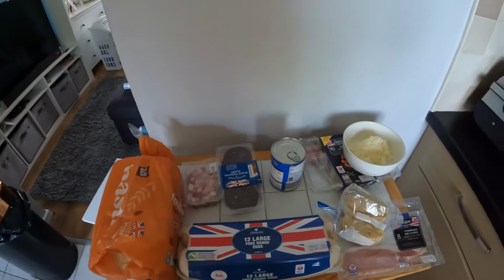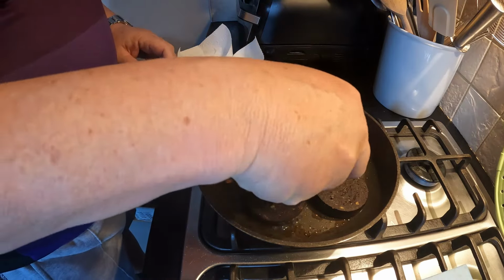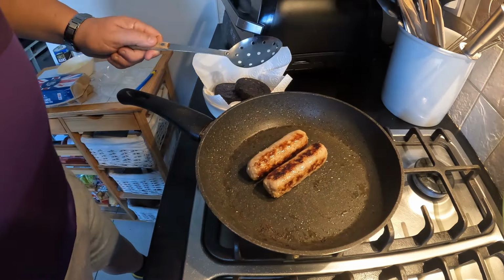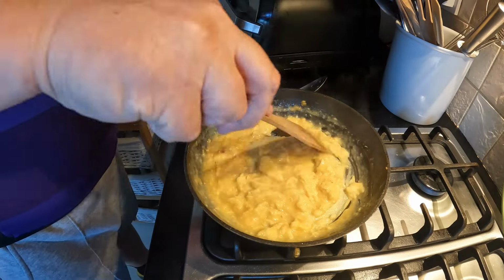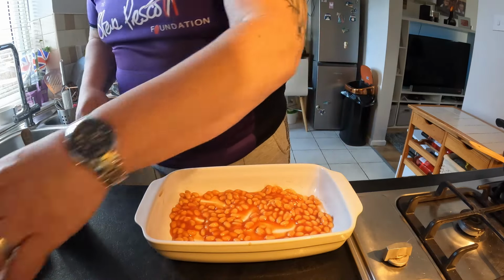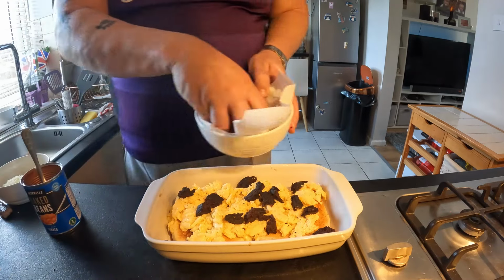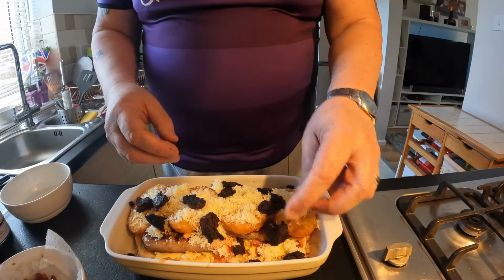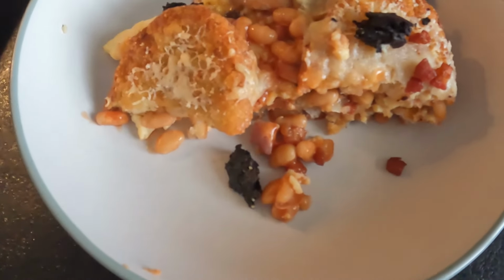BREAKFAST LASAGNE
A " Lasagne" made from english breakfast ingredients